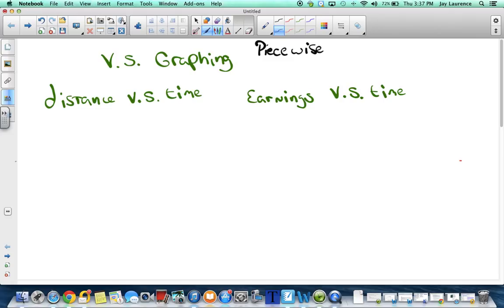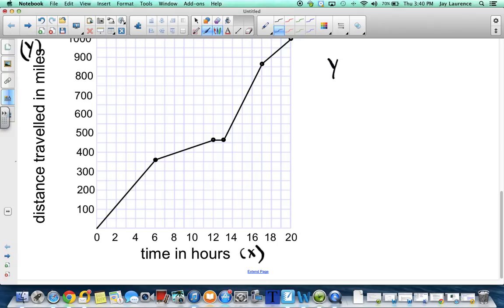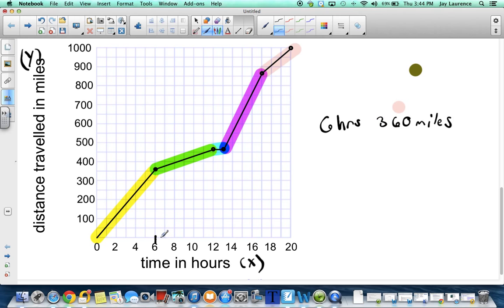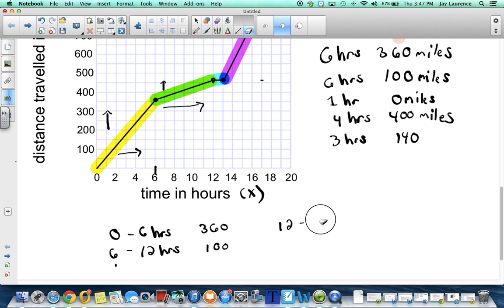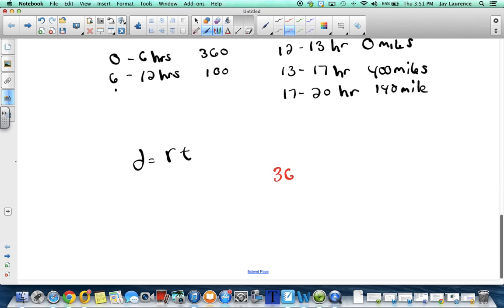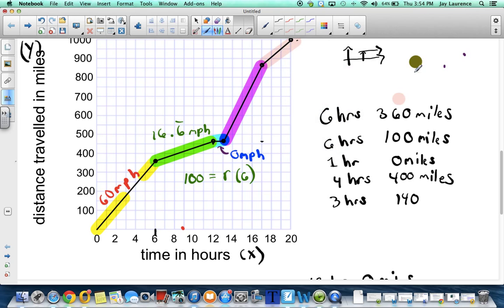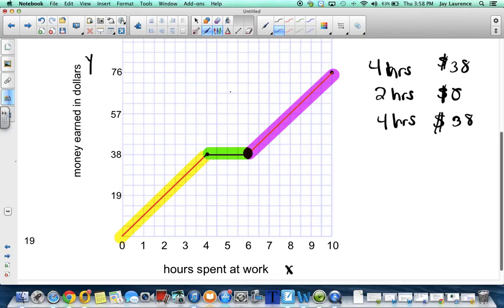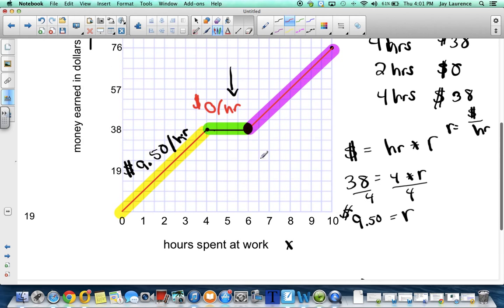Aug 25 Piecewise functions